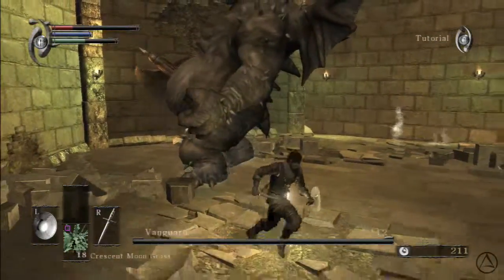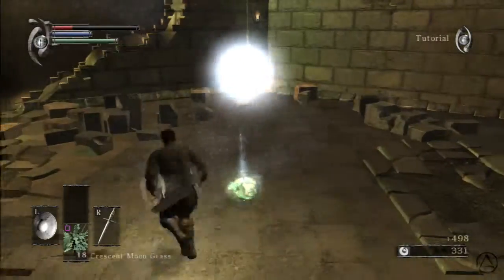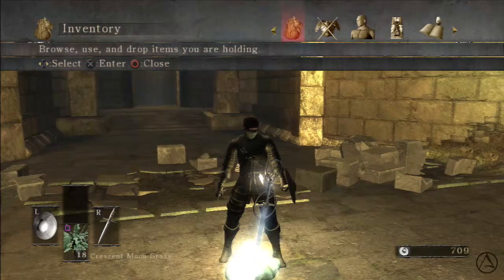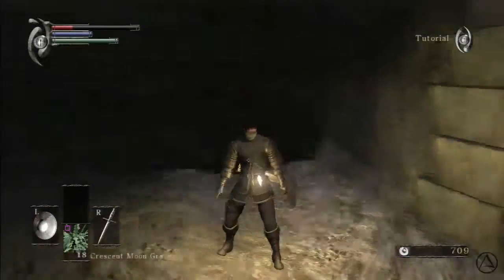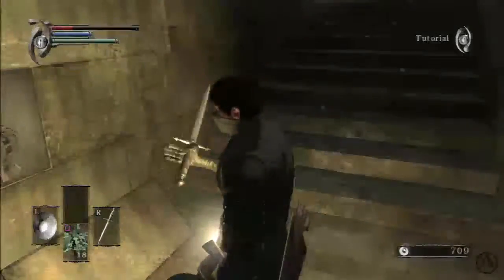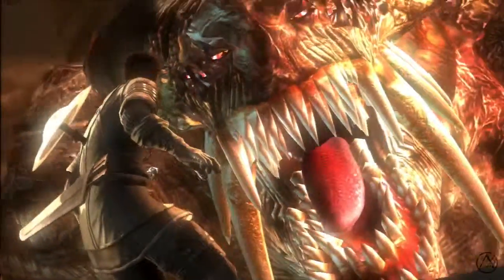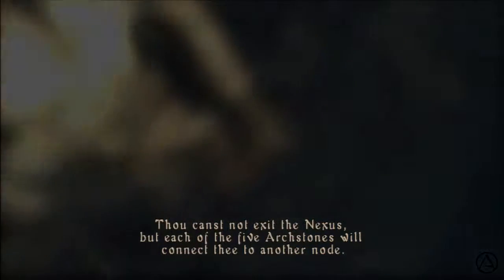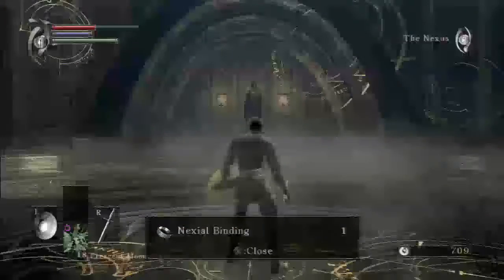Demon's Souls - Ep.3: Beating Vanguard in Tutorial (Tutorial Mode) [Gameplay/Playthrough]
Demon's Souls
Episode 3: Beating Vanguard in Tutorial

Demon's Souls is the latest Action Role Playing Game created by the famed niche Japanese development team "From Software," creators of such franchises as Armored Core, Tenchu, Otogi and Chromehounds, and is published by Sony Computer Entertainment.

Created to be the spiritual successor to the infamous King's Field franchise also created by From Software, Demon's Souls brings hardcore RPG action to the PlayStation 3

Please show your SUPPORT by hitting that "LIKE" button down below! :)

Donate to FlipArtz to get better equipment to make better videos!

Follow Me for Updates, Information and Random things from me!

03/04/14